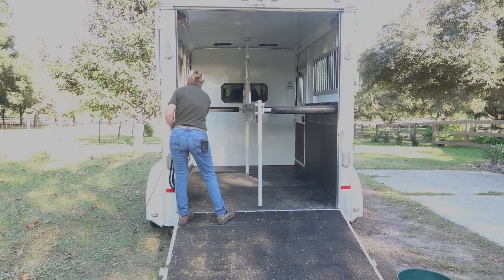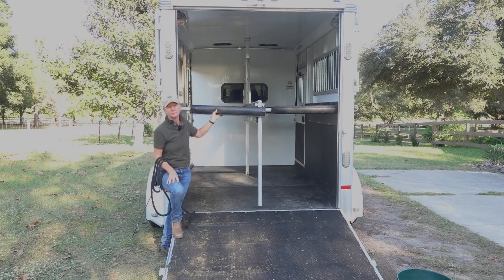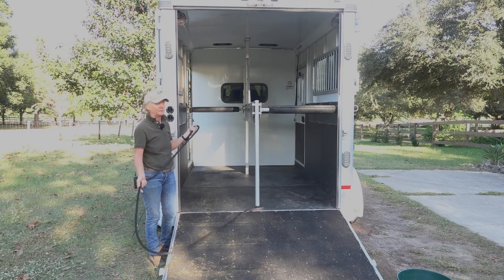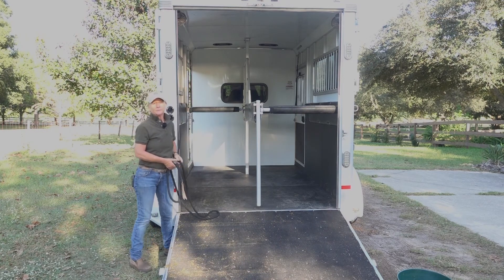Simulations for Closing a Horse in a Trailer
Need help with anything Horse related? Book a FREE intro lesson!

facebook page: Training for Optimal Balance